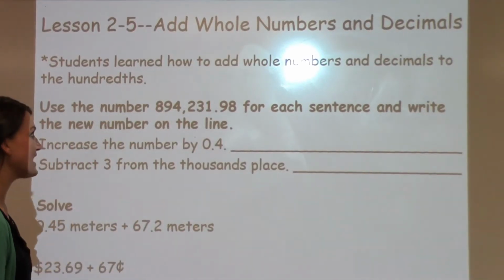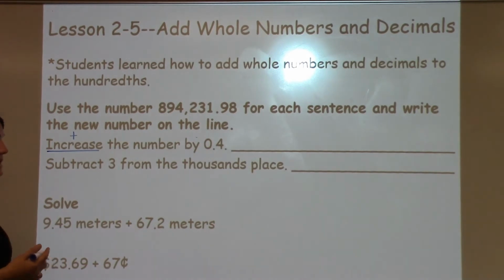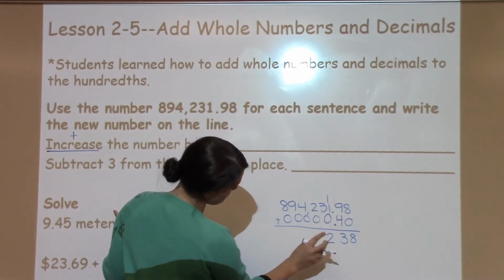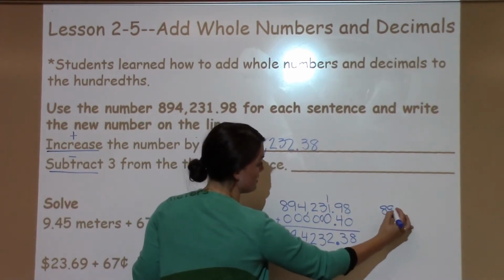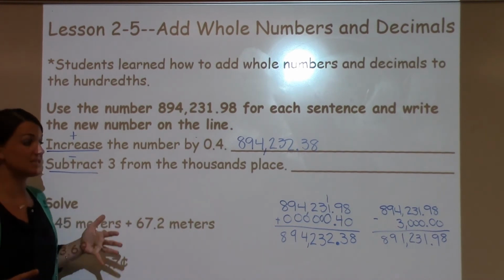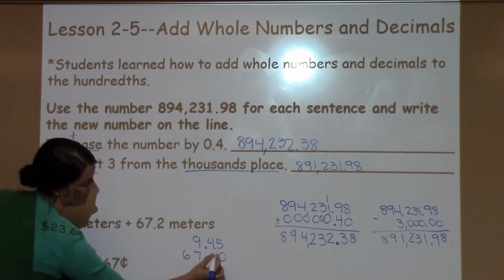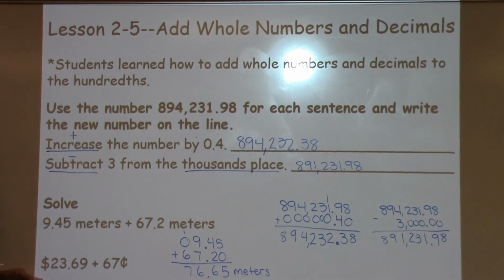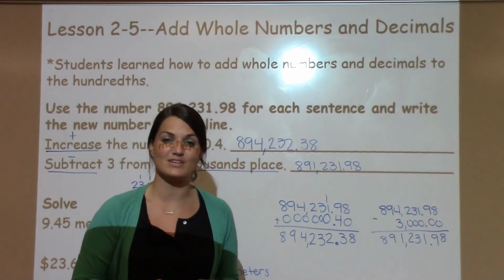5th Grade Lesson 2-5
In this lesson students learned how to add whole numbers and decimals to the hundredths.